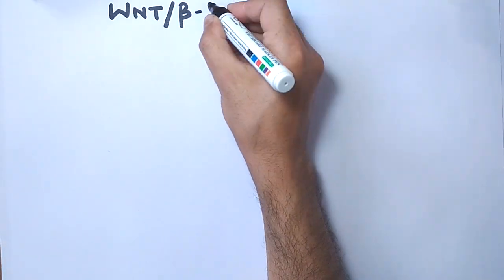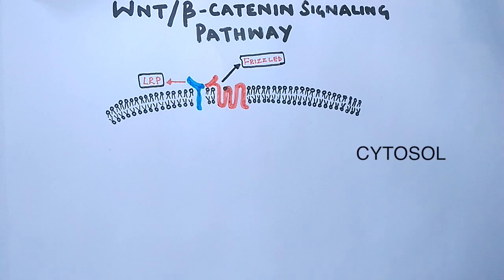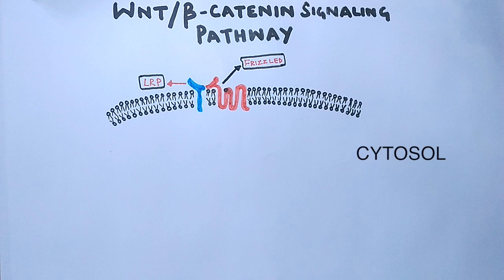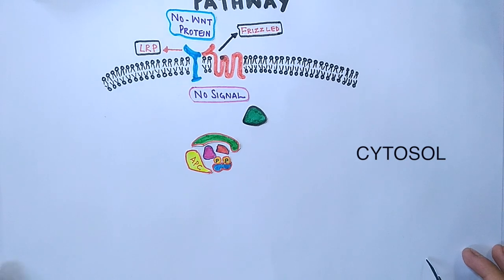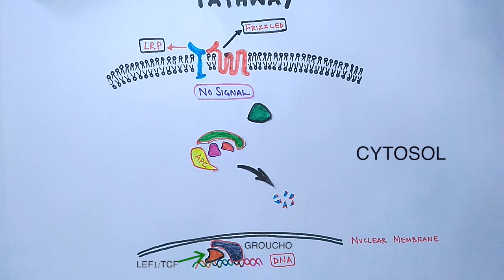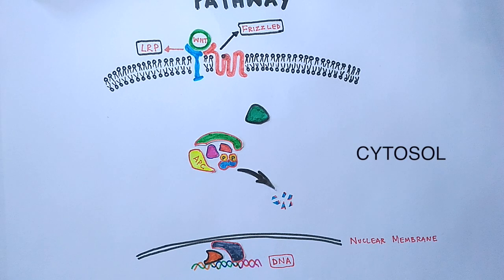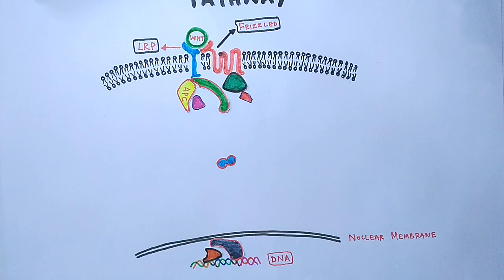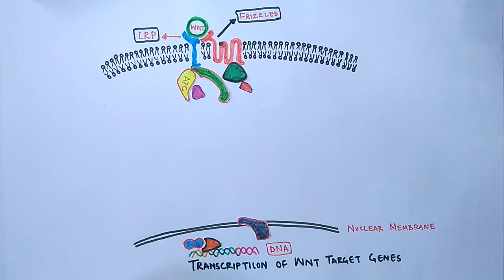Wnt/β-Catenin Signaling Pathway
The Wnt signaling pathways are a group of signal transduction pathways made of proteins that pass signals into a cell through cell surface receptors.

The canonical Wnt pathway or Wnt/β-catenin pathway is the Wnt pathway that causes an accumulation of β-catenin in the cytoplasm and its eventual translocation into the nucleus to act as a transcriptional coactivator of transcription factors that belong to the TCF/LEF family.